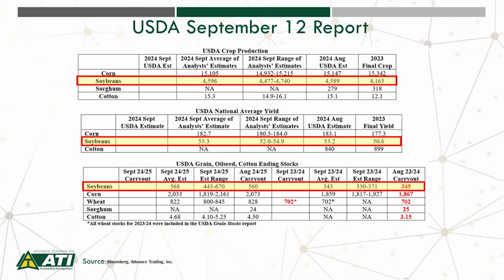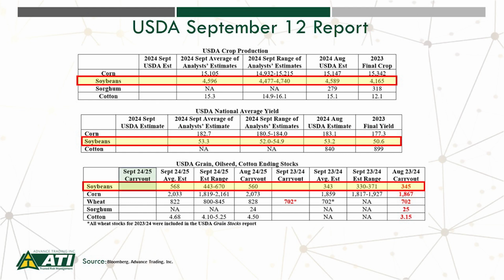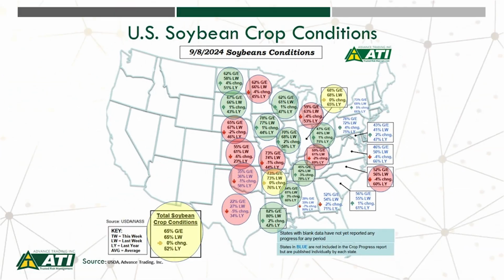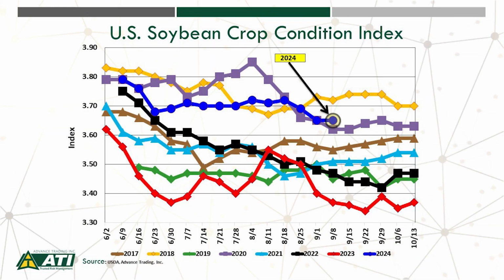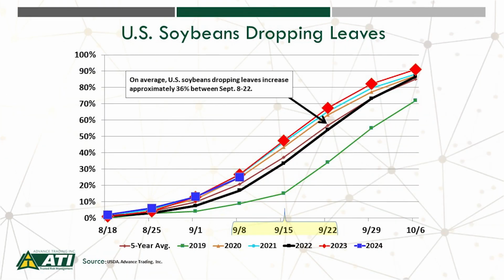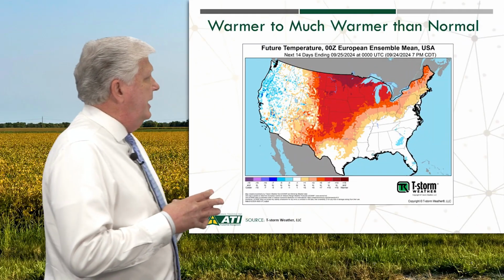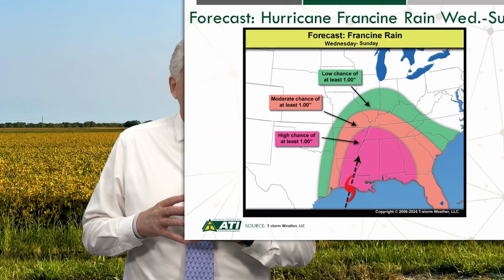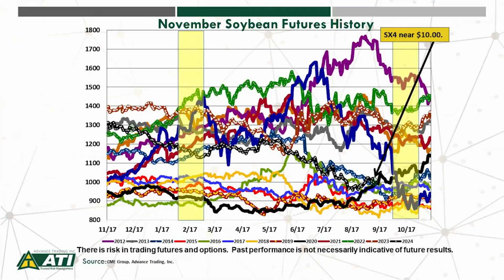Soybean Market Update | September 11, 2024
This week, Brian Basting, Market Analyst for ATI, will highlight Trade estimates for the USDA Supply and Demand report, which will be released on Thursday, September 12th. He will also review the history of price changes associated with that report and wrap things up with a look at soybean crop conditions and progress history.